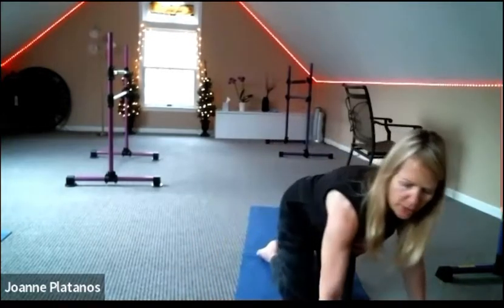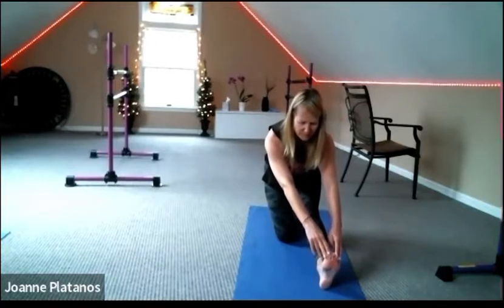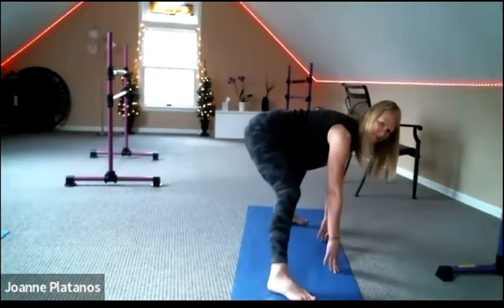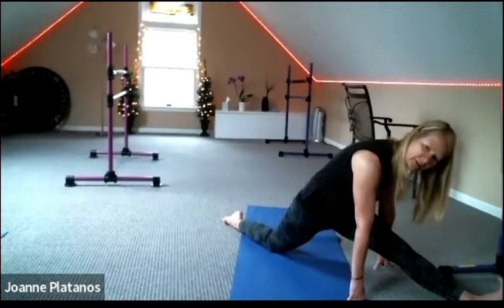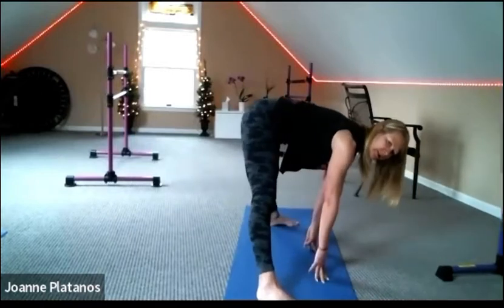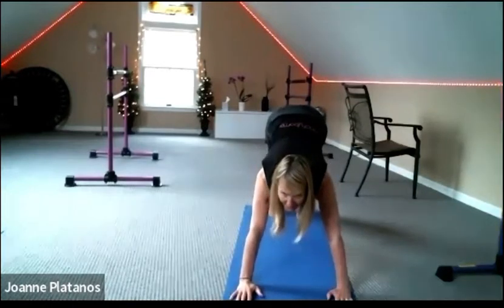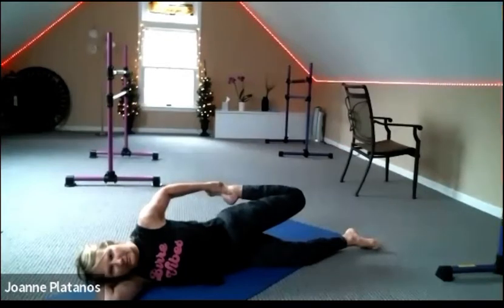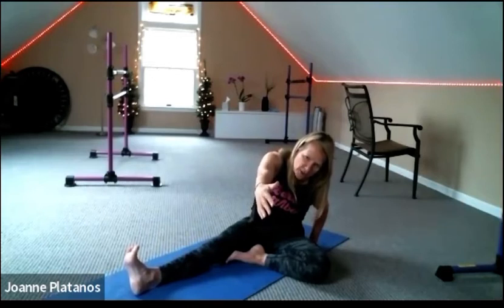April 15, 2022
Stretch sesh